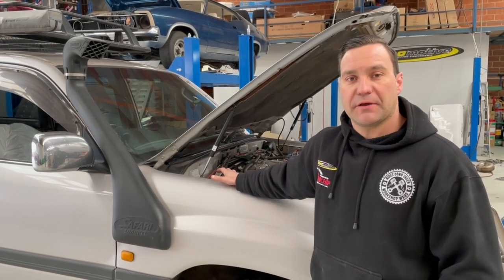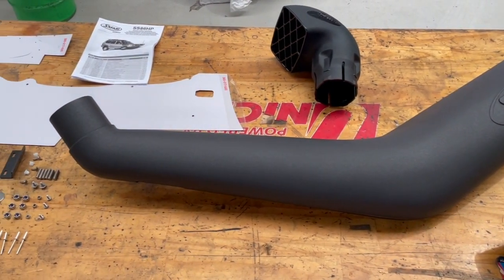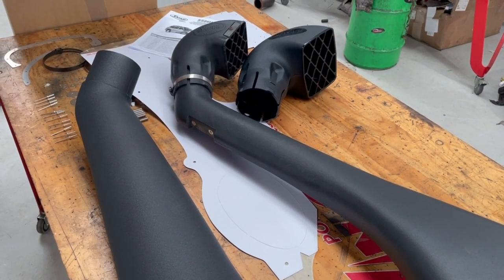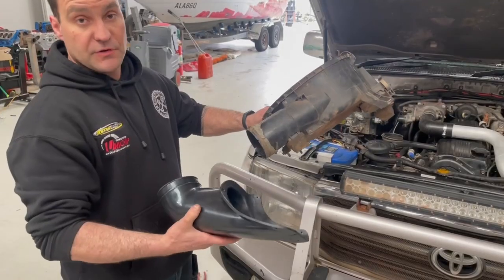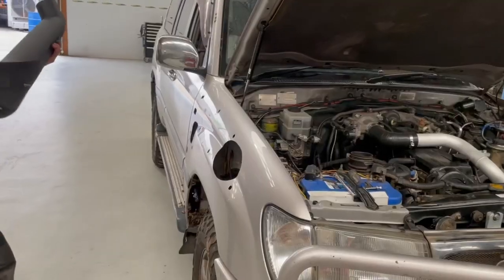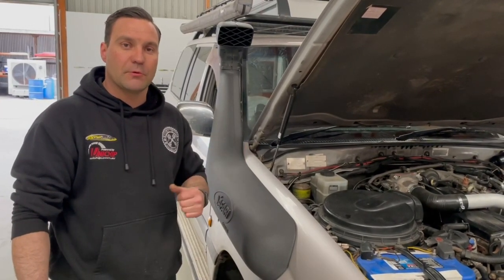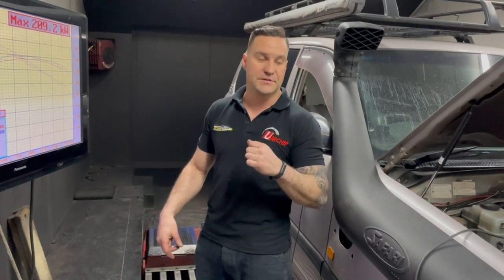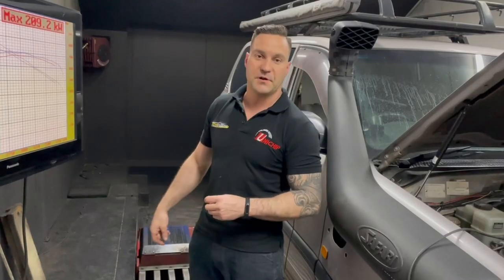Snorkel's on a 1HD-FTE is it worth it? We Swap a Small Snorkel for a Big Snorkel and report results